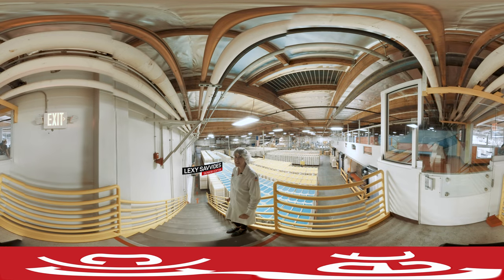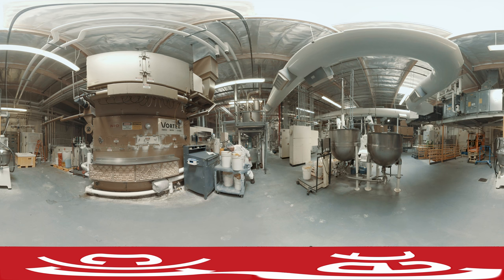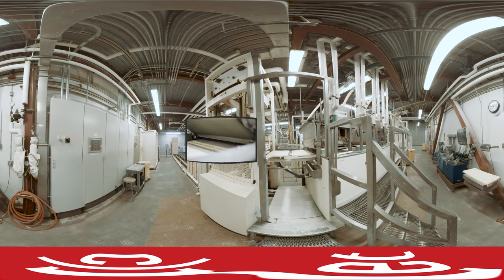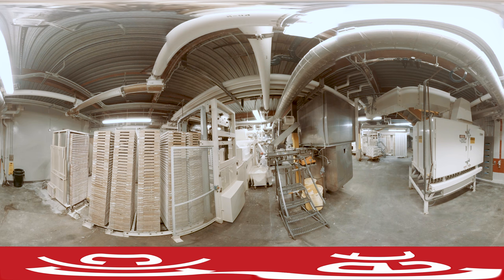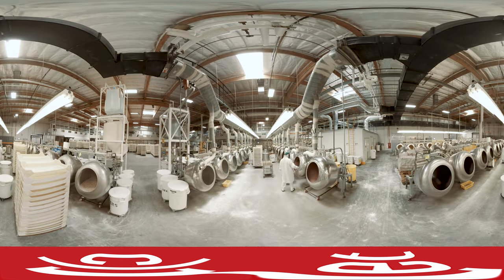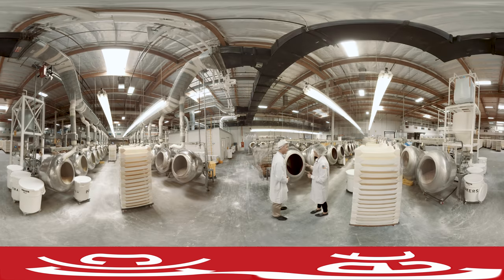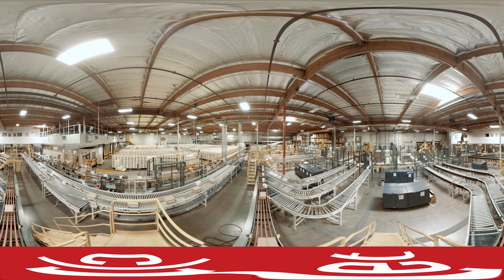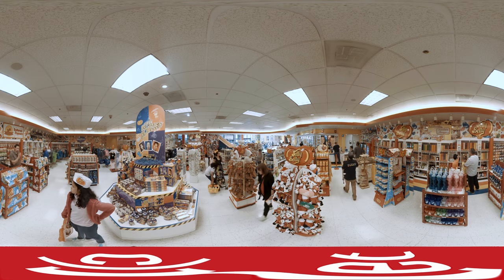Jelly Beans: How It's Made (Entire Jelly Belly Factory Insider Tour) 🍬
CNET's Lexy Savvides visits Jelly Belly in Fairfield, California for a 360 tour of their factory floor. For best viewing results, set  your resolution to 4K in the settings and put on a VR headset.